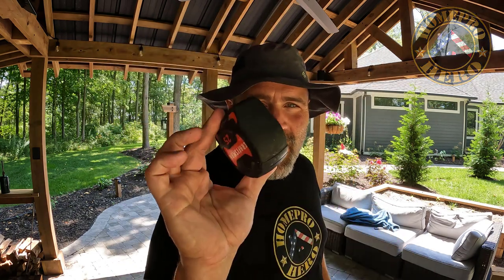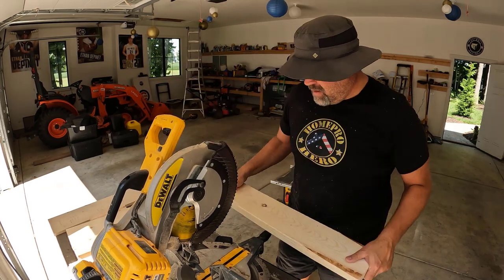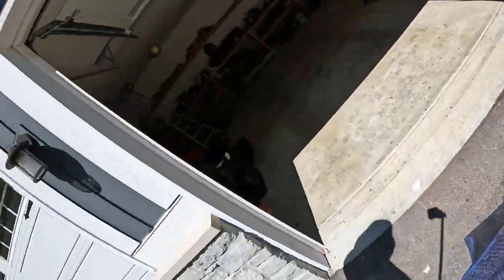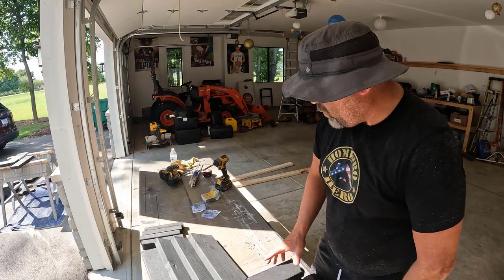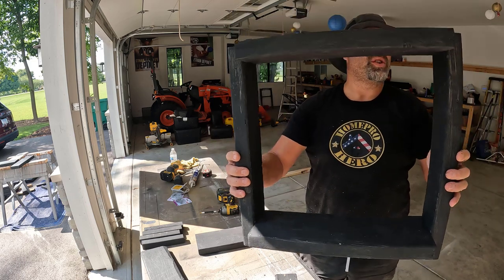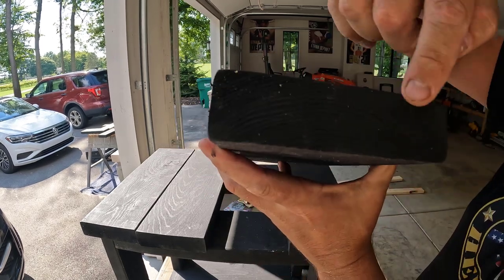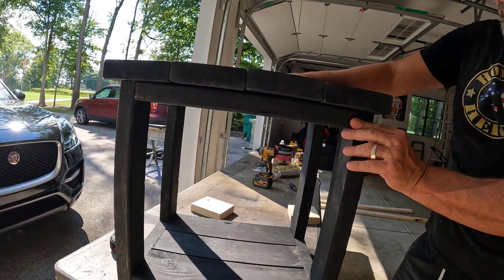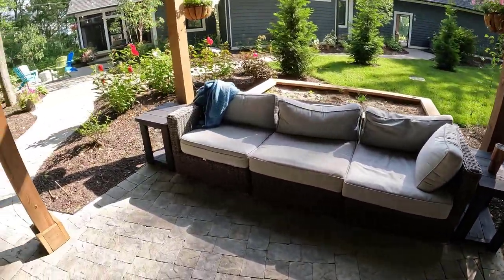Outdoor End Tables DIY for Only $34: How to Build Your Own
Are you tired of not finding the perfect outdoor furniture? Look no further! In this video, I'll show you how to build your own stylish and durable outdoor end tables for less than $50! 🌟

We're using simple 2x4 pine material and giving it a sleek black stain finish. Perfect for any outdoor space and totally customizable to your style. Don't miss out on these easy-to-follow steps, where I cover everything from cutting to staining and assembling.

Whether you're a DIY beginner or a seasoned pro, this project is for everyone. So grab your tools, and let's start building!

🔴 SHOP LINKS
⭕️ DEWALT FLEXVOLT 120V MAX Miter Saw ➔
⭕️ DEWALT FLEXVOLT 60V MAX Table Saw ➔
⭕️ GOPRO 10 (VIDEO CAM USED TO FILM) ➔
⭕️ DEWALT ATOMIC 20V MAX* Impact Driver ➔
⭕️ DEWALT 20V MAX Orbital Sander ➔
     ⭕️ 8 x2-1/2 Trim Head Screws by GRK (100-Pack)
     ⭕️ Solid Stain - Black
     ⭕️ Everbilt 1-1/2 in. Black Corner Brace (4-Pack)

VIDEO TIMESTAMPS LINKS:

(00:00) Introduction to DIY Outdoor End Tables
(00:32) Overview of Smokehouse and Outdoor Area
(00:56) Design and Materials for End Tables
(01:41) Cutting the Wood and Measurements
(02:44) Preparing and Cutting Top Boards
(03:31) Cleaning Up Wood Edges
(04:05) Staining the Wood Pieces
(04:43) Applying Black Stain
(05:35) First Table Stained and Styling Choices
(06:06) Pro Tip: Paint Brush Storage
(06:32) Cutting Second Table Pieces
(07:29) Minimal Waste and Material Recap
(08:32) Additional Cutting and Staining
(09:05) Assembling the End Tables
(10:39) Building the Leg Sections
(11:44) Assembling Top and Leg Spacers
(12:47) Fitting the Table Top
(13:52) Final Assembly and Adjustments
(14:35) Choosing Wood Sides for Aesthetics
(15:21) Attaching the Table Top
(16:24) Adjusting Bottom Spacer
(17:29) Final Look and Adjustments
(18:02) Finishing Touches with Sharpie
(19:14) Completed End Tables Showcase
(20:14) Project Cost and Wrap-Up